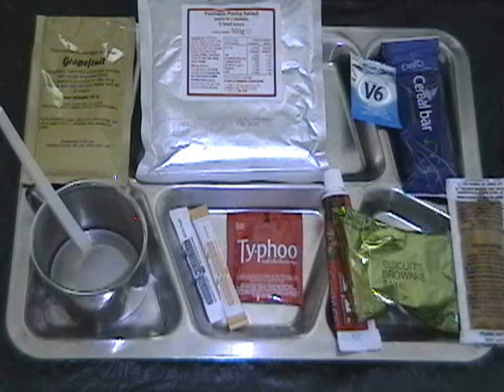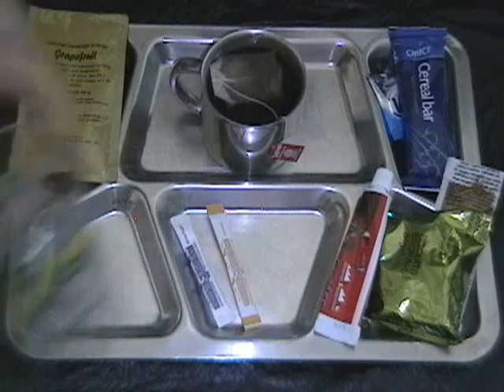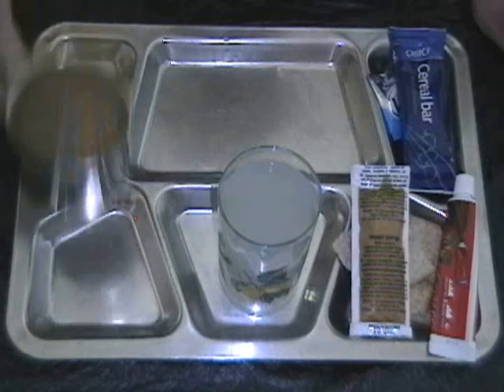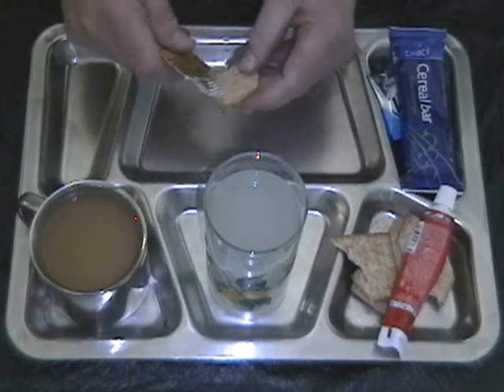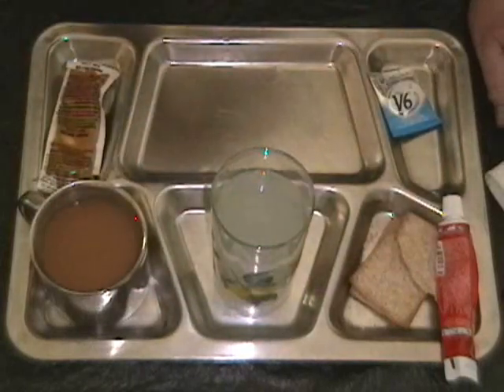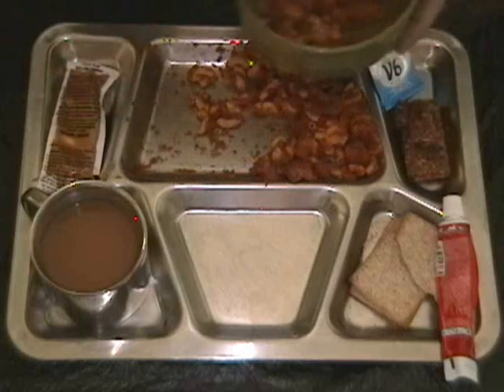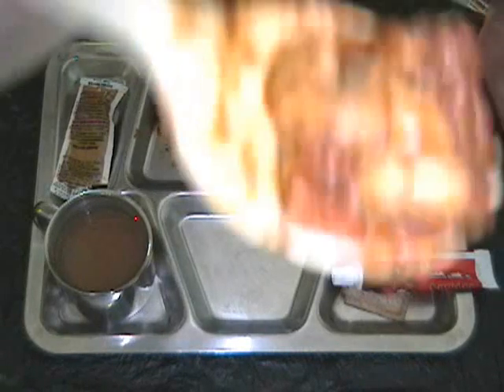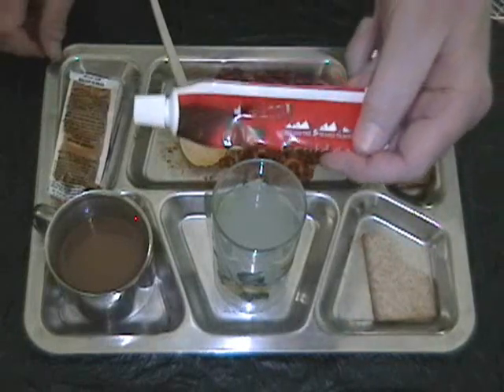UK 24-Hour British Box Part II: IMO Pauly Phillips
Today, in memory of Paul Phillips, it's lunchtime from our "British Box," sent to us by Paul a week or two prior to his untimely passing. It was a delicious if not bitter-sweet repast: a very tasty main course, with equally good sides and a surprisingly good beverage base powder. Here's to you, Pauly. RIP, mate.

You can still catch all of Pauly's videos on his YouTube channel, Pauly's Hobbies and Things.